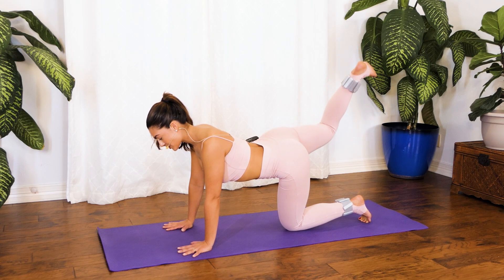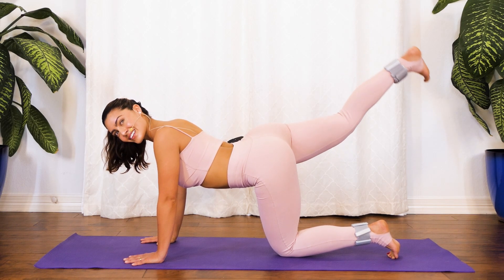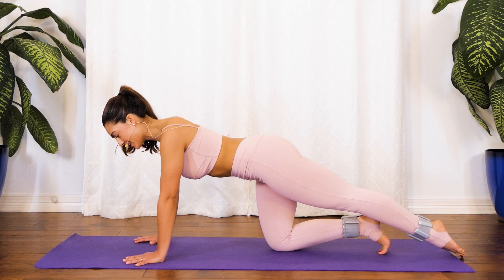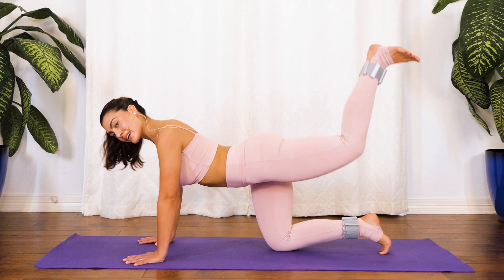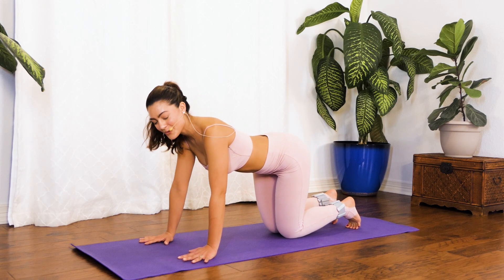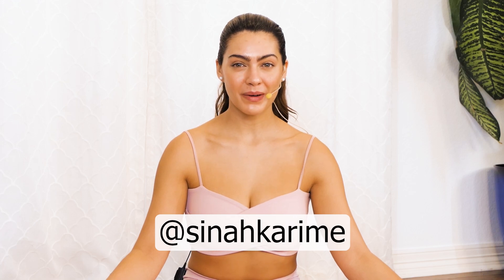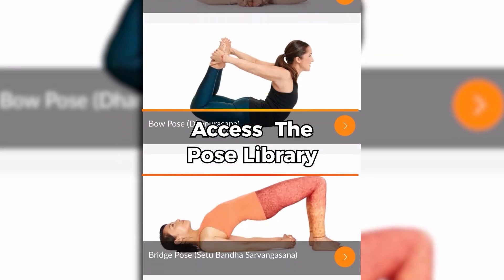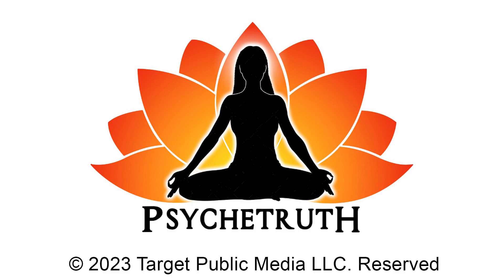20 Minute Yoga + Fusion Pilates Class, Lower Glute Workouts for Building Toned & Lean Lower Body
20 Minute Yoga + Fusion Pilates Class, Lower Glute Workouts for Building Toned & Lean Lower Body Join Sinah on Yoga Plus FREE 14 Day Trial

Join Sinah in this 15 Minute Yoga Fusion workout to help build strength and burning fat!

10 Minute Lower Belly Blast with Eliz | How to Target Low Abs, No Equipment Workout, At Home Fitness

12 Minute Slim Waist, Flat Tummy Pilates | Low Belly, Six Pack, Back Fat, 360 Abs Core Home Workout